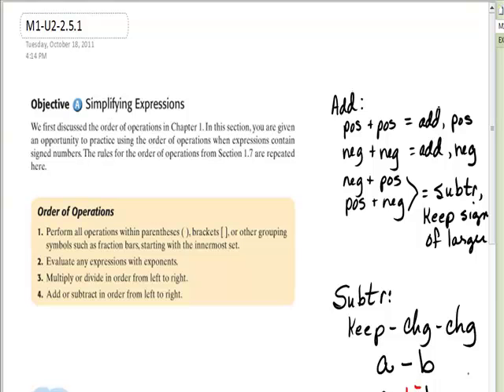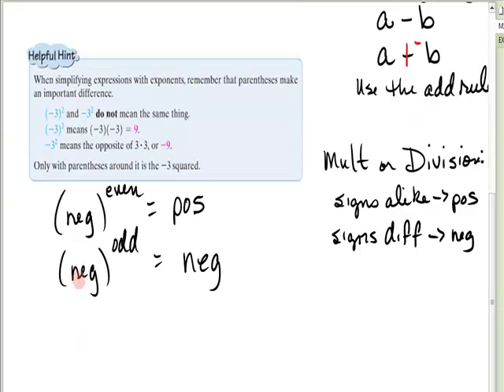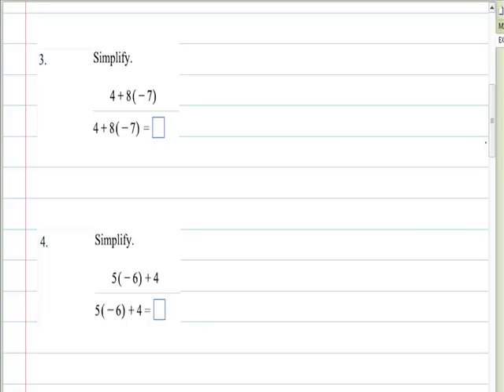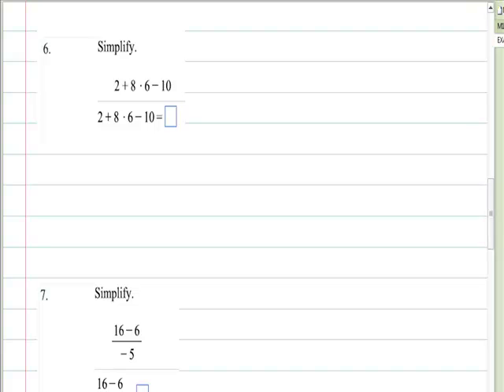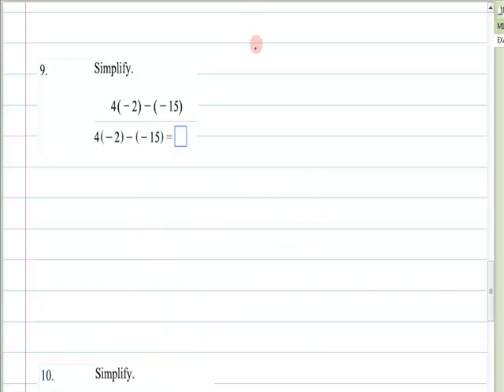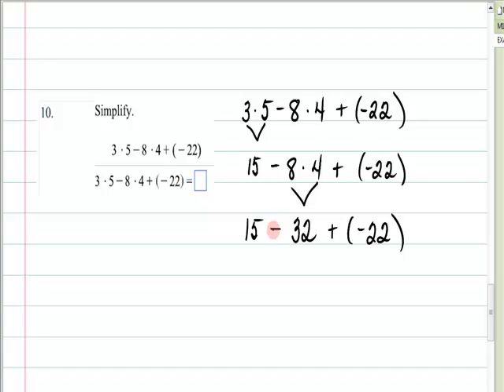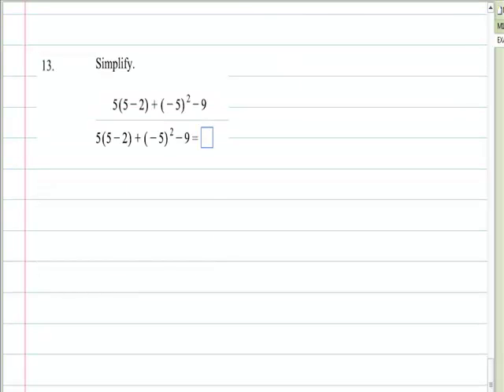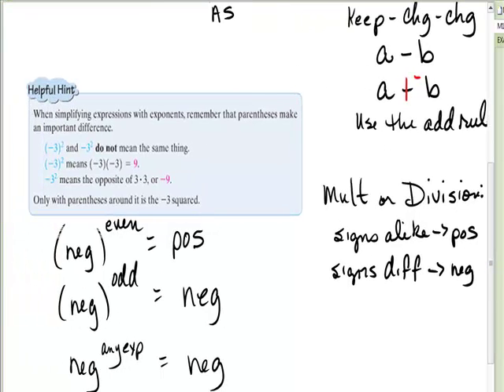BASM 2.5.1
Description